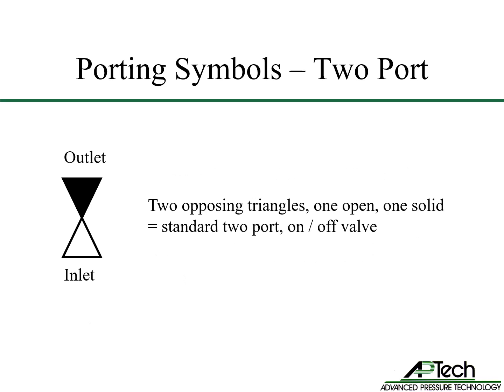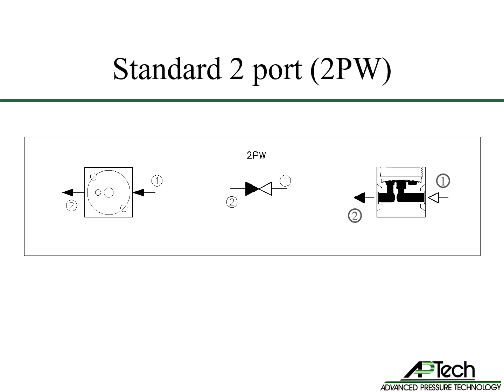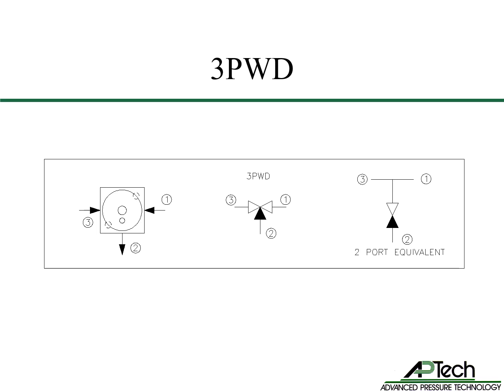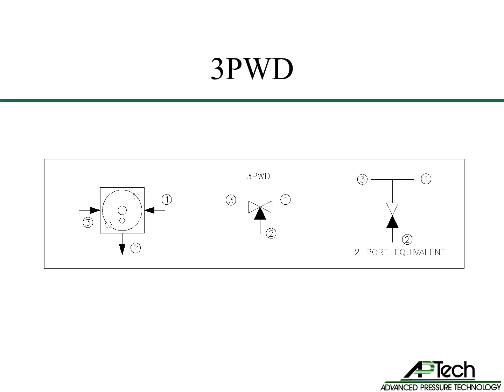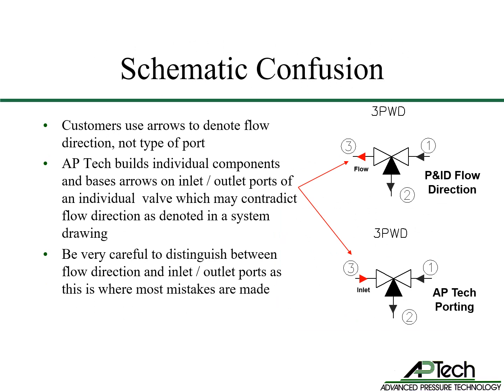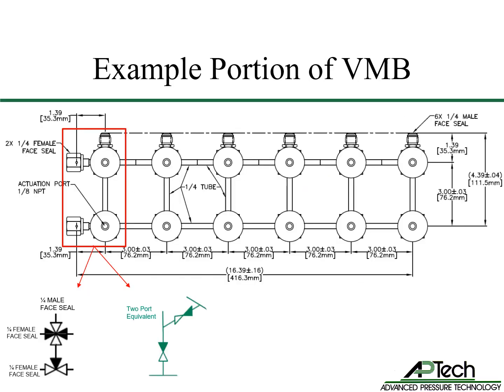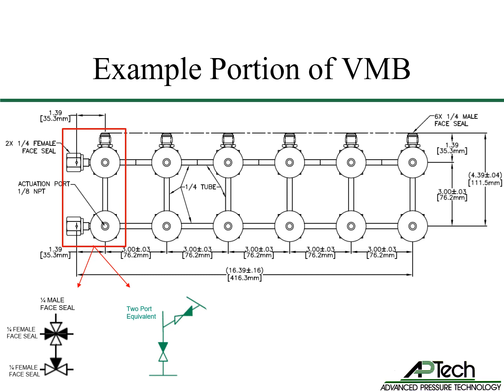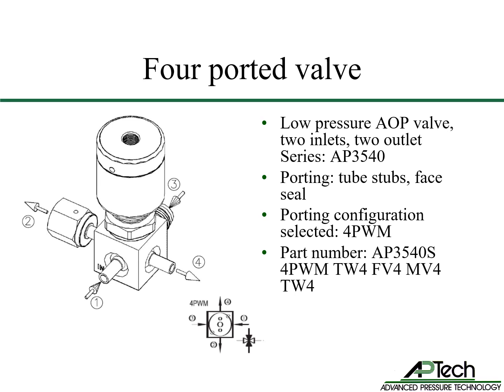Valve Port Training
Description: This training introduces the user to valve porting nomenclature and applications.   The various porting options of AP Tech valves are shown in detail with explanations of how they are used in gas system design.  At the end of training, the user will be able to specify porting options on AP Tech valves  based on flow and use objectives.  Diaphragm Valve Basics training should be completed before this training.

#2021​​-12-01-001